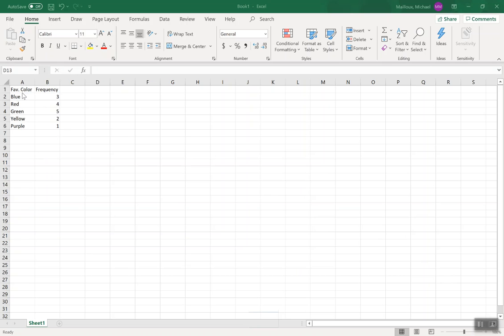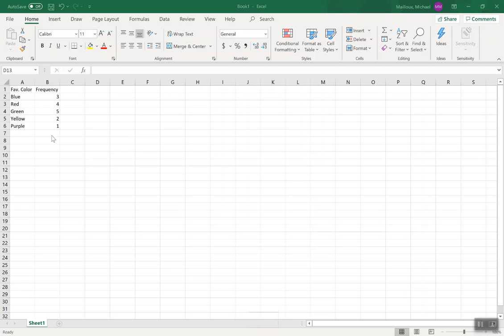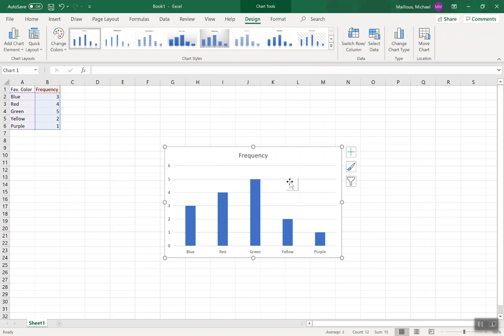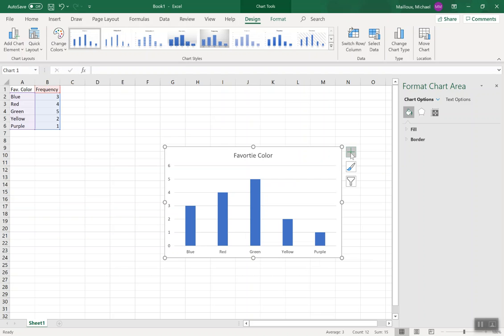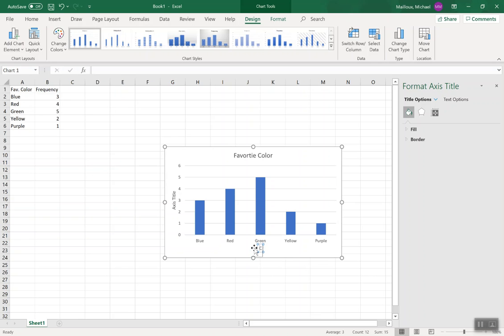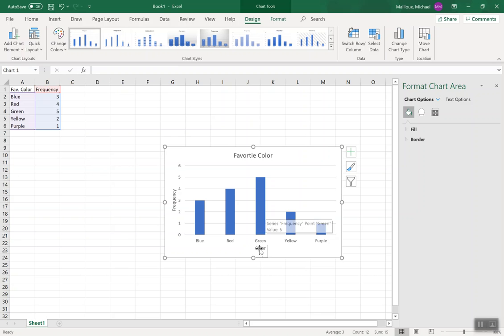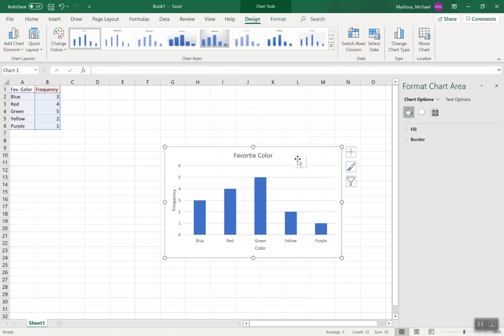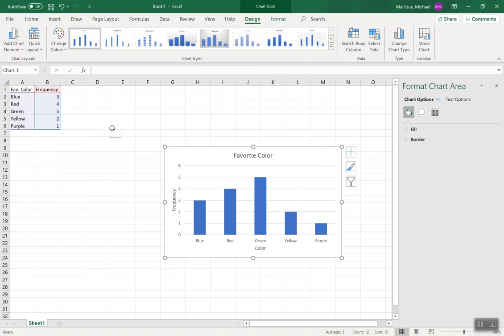Bar Graphs | Excel Tips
In this video, I show how to make bar graphs in Microsoft excel.